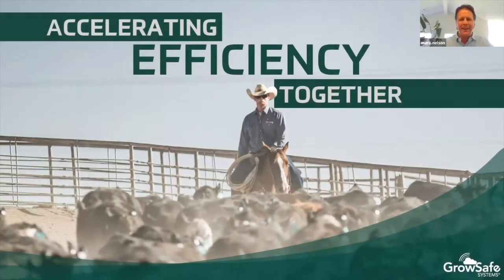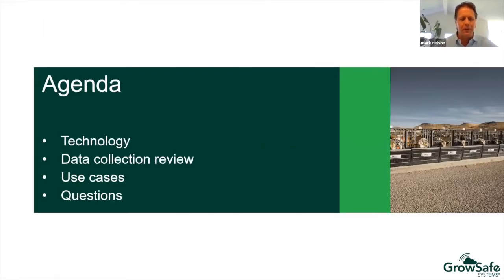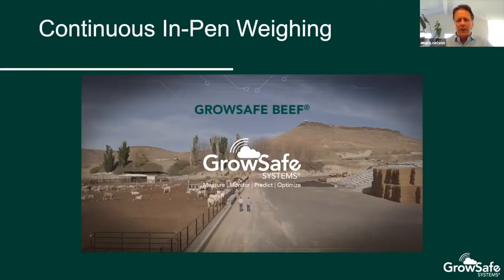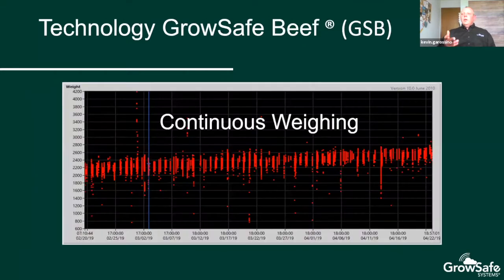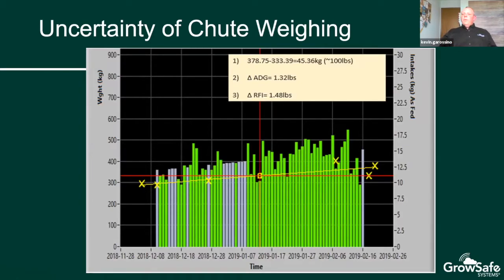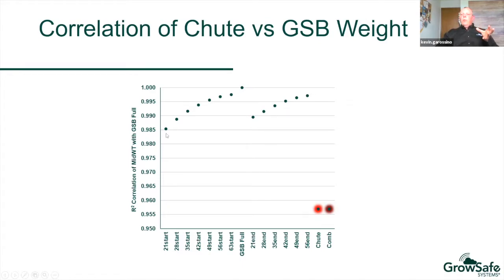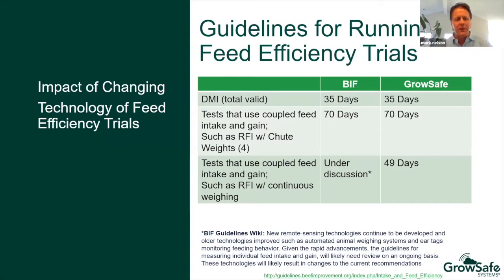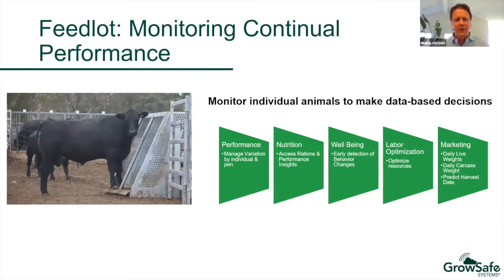BIF 2020 Technical Breakout – Advancement in Efficiency and Adaptability — Nelson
Three critical things you need to know about calculating growth curves using partial body weights – Mark Nelson, GrowSafe